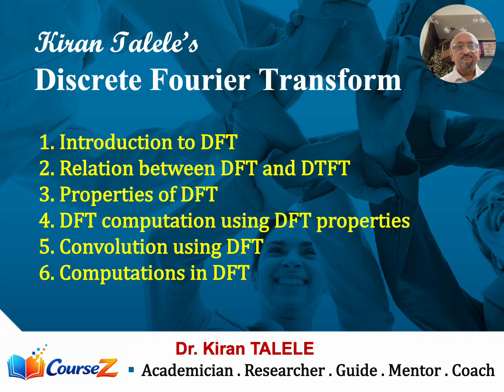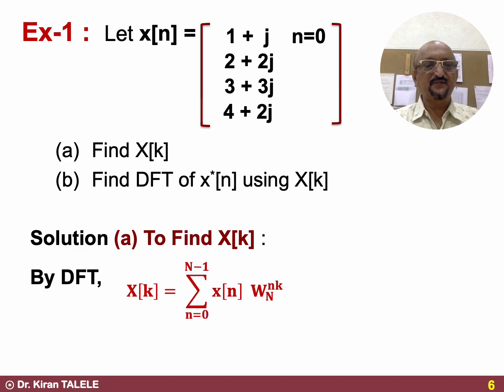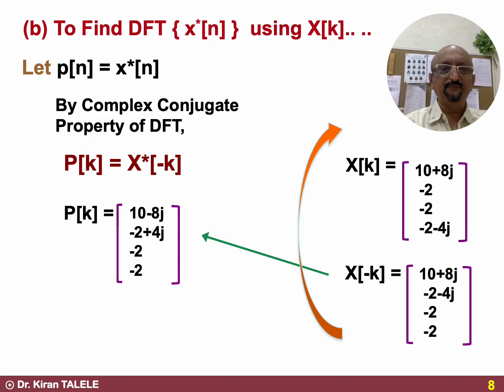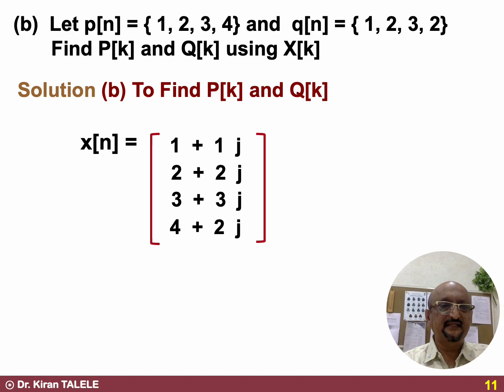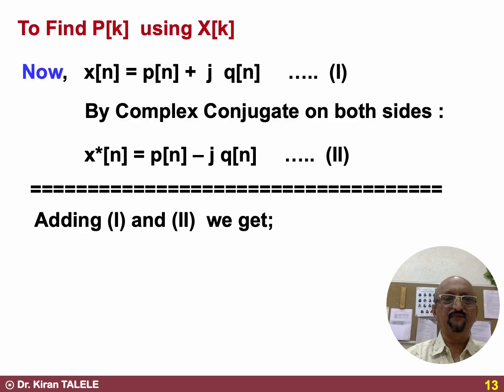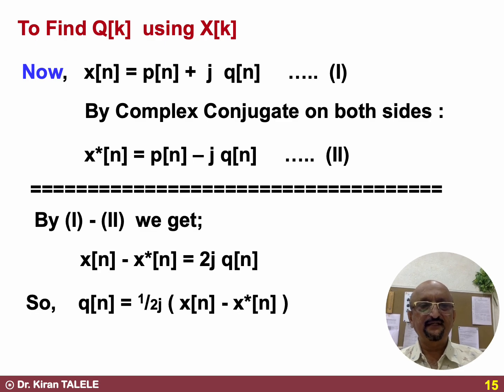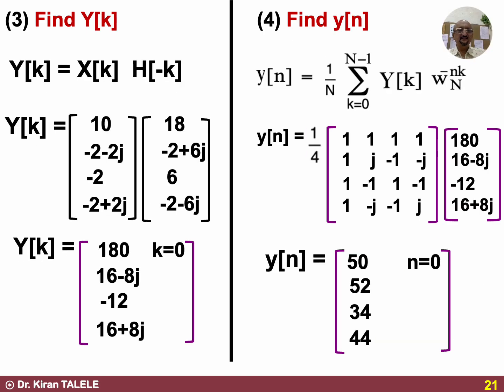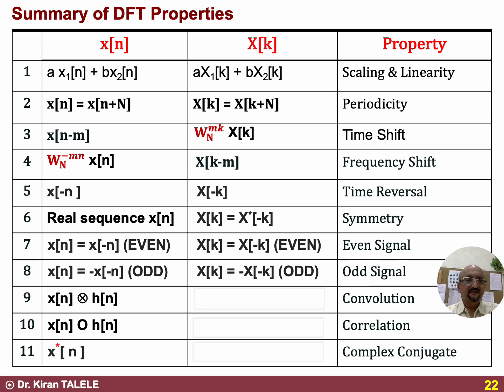DFT8=Complex Sequence Property